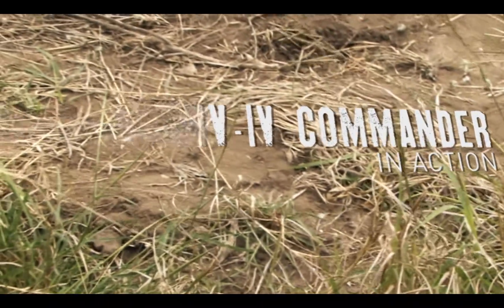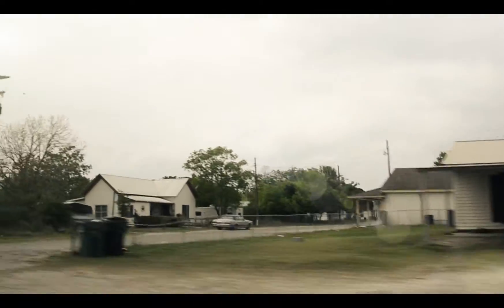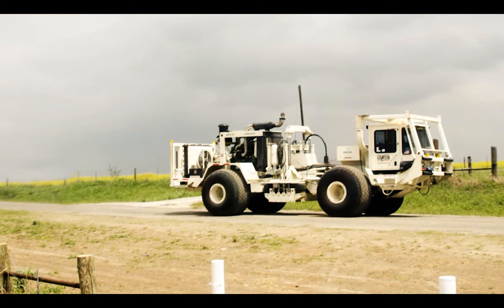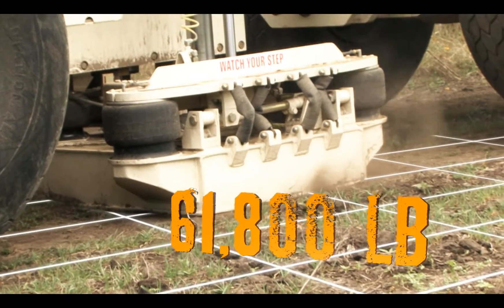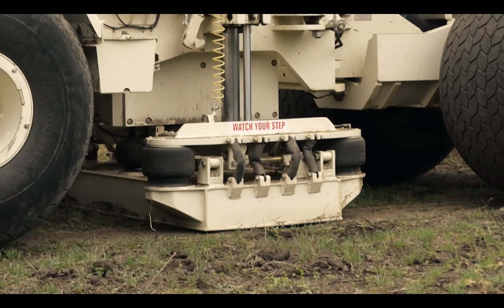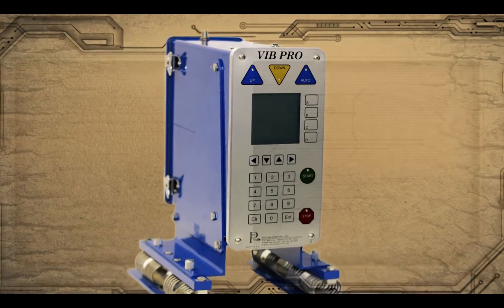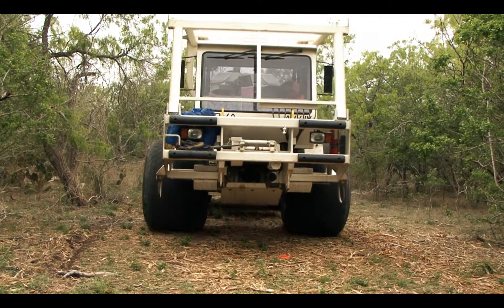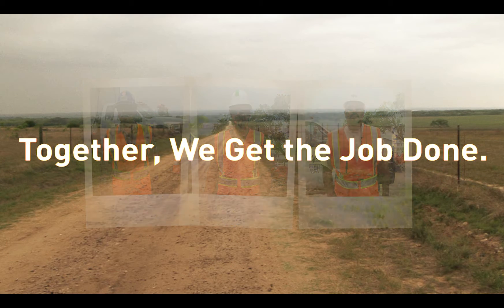INOVA's AHV-IV Commander in Action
The Eagle Ford Shale has been one of the hottest shale plays in 2010 and 2011, extending across Texas from the Mexican border up into East Texas, roughly 50 miles wide and 400 miles long.